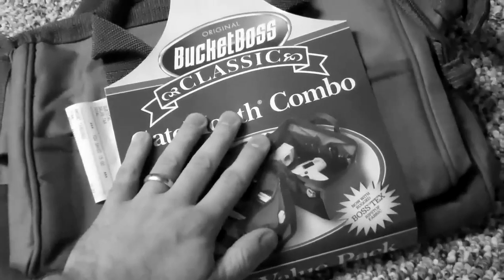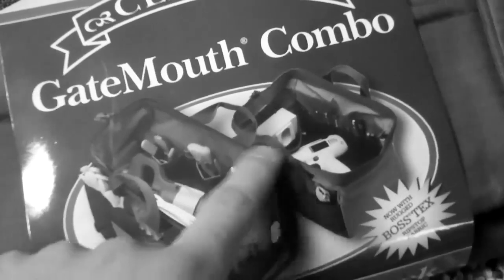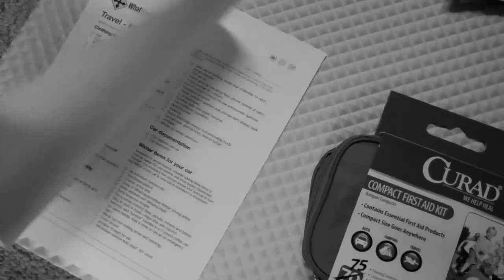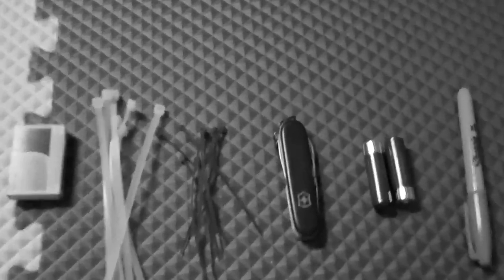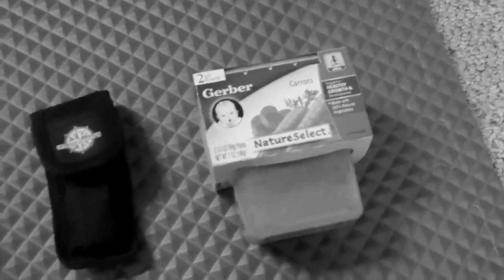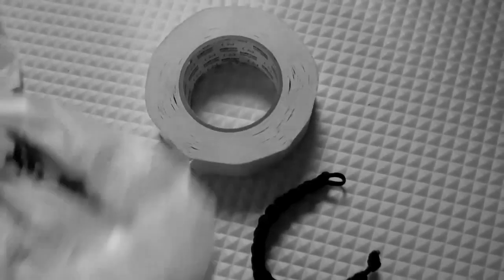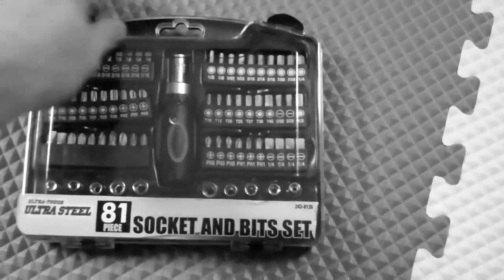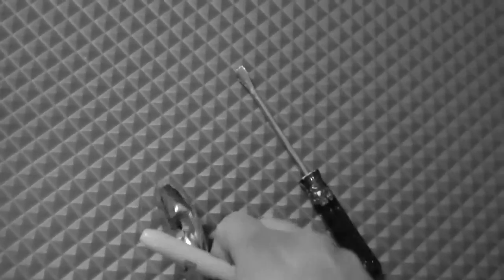"Be Prepared" I good motto and a great idea!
Loading up an emergency preparedness bag for a road trip to Tennessee. I have a bit of a bug but I think it makes me sound more mysterious - or sick. I